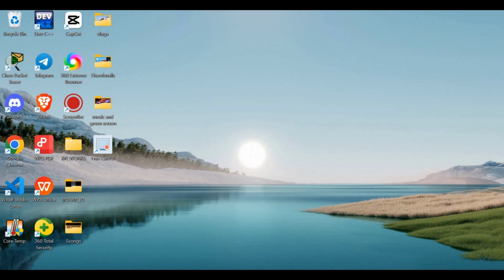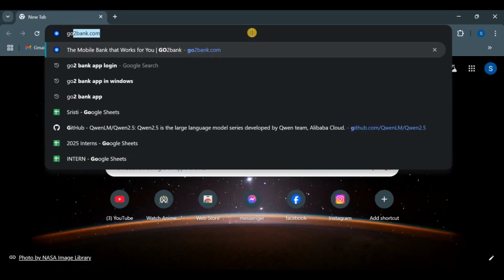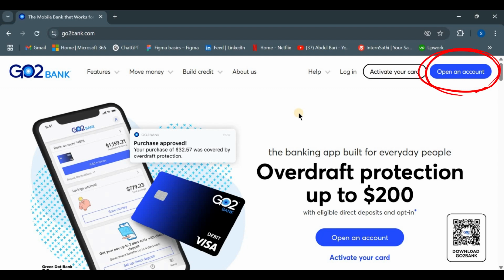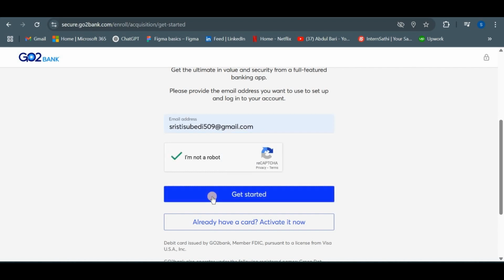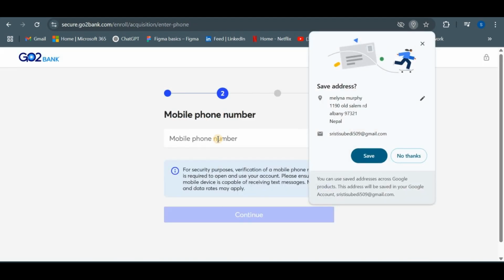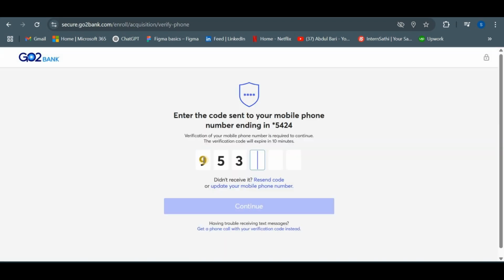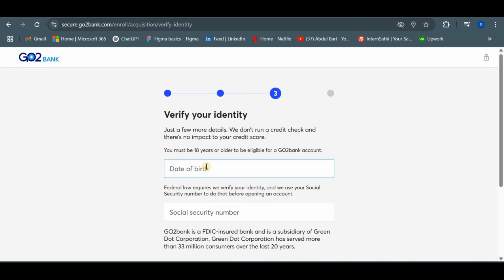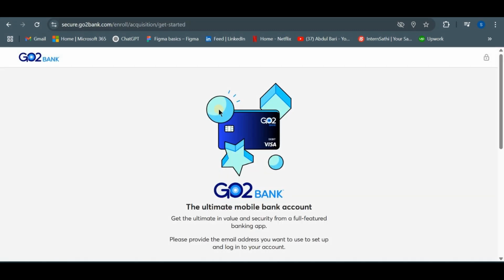How to Create GO2 Bank Account 2025?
Looking to create a GO2 Bank account and get started with mobile banking? 🏦📲 The GO2 Bank app offers a convenient way to manage your money, deposit checks, pay bills, and more—all from your smartphone.

In this tutorial, we’ll walk you through the simple steps to set up your GO2 Bank account and start banking with ease.